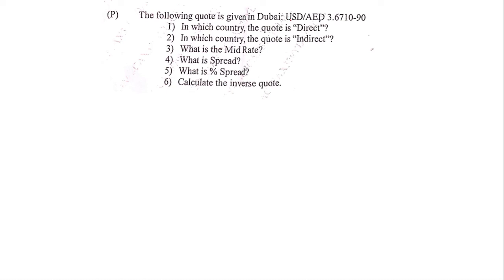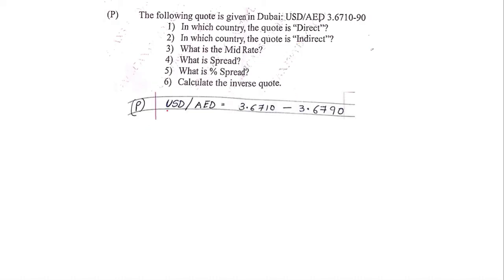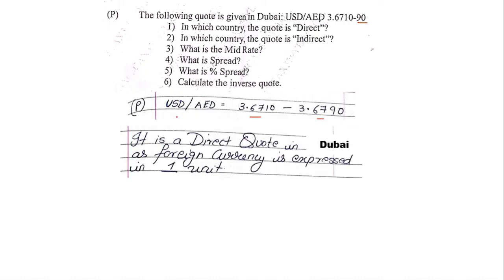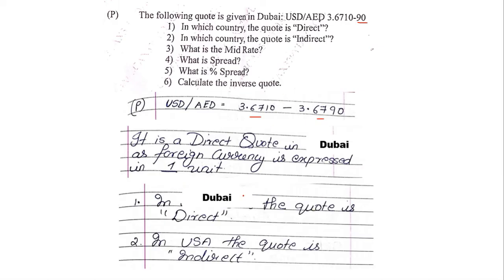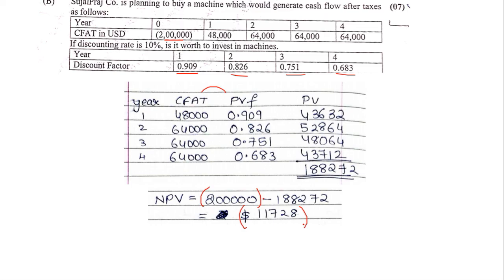International Finance | NOVEMBER-2024 | University Question Paper SOLVED | Dr. Mihir Shah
This video talks how to solve NOVEMBER-2024 University Question Paper of International Finance .